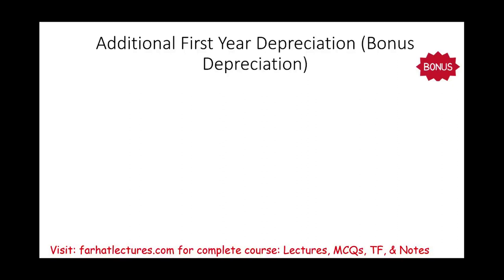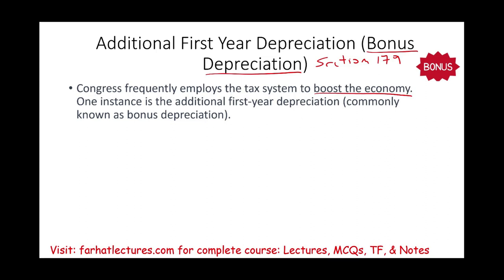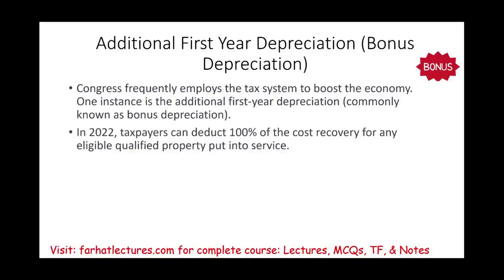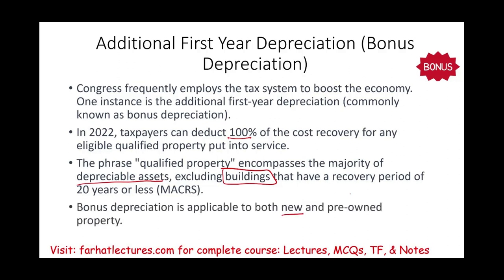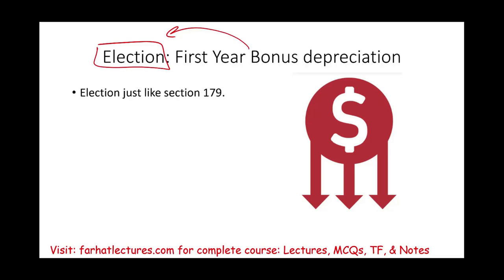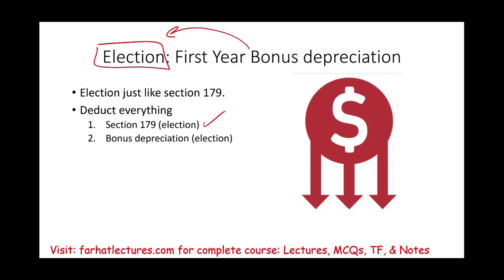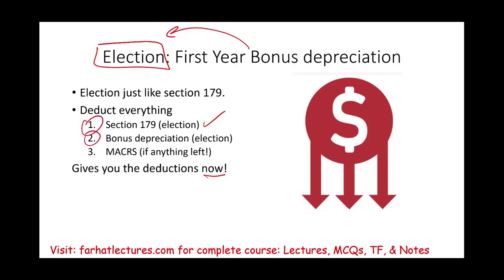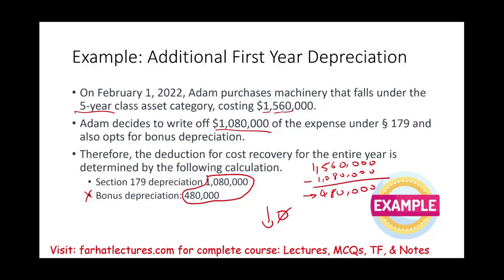First Year Bonus Depreciation Cost recovery. CPA/EA Exam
In this session, I discuss first year bonus depreciation.